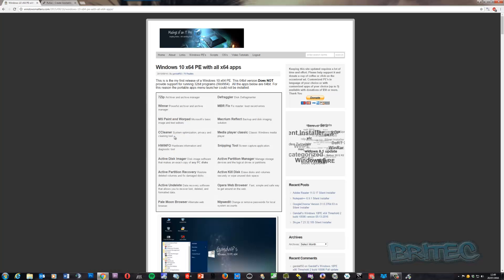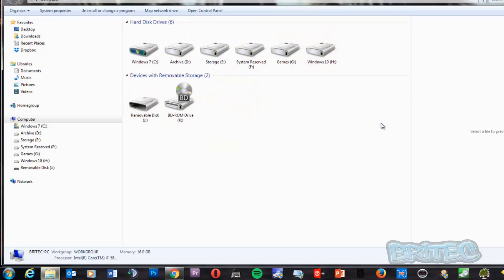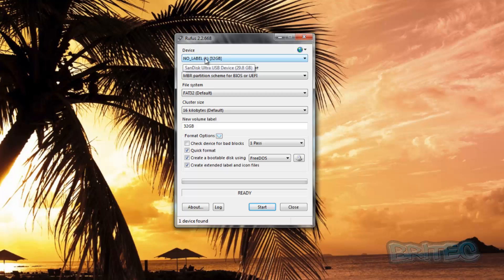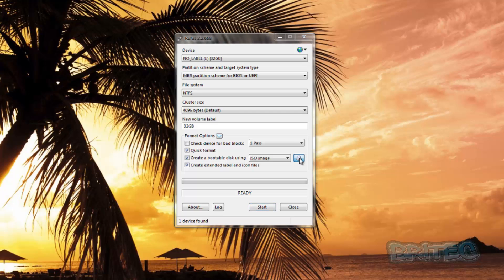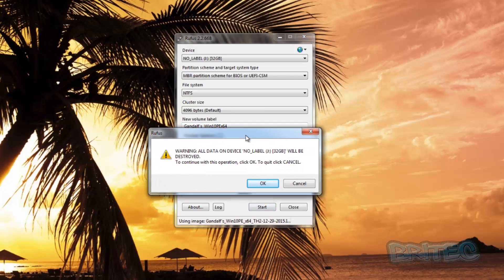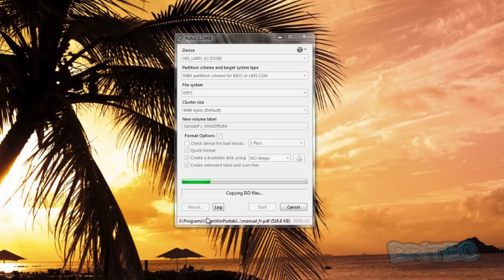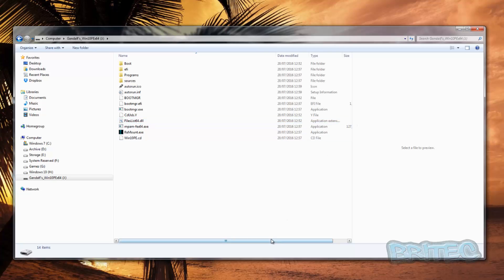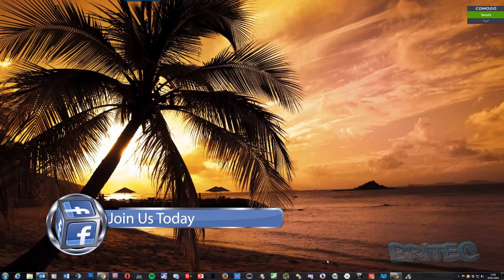Create Bootable Live Windows 10 USB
In my previous video we took a look at Windows 10 PE or Live CD.
In this video I will show you how to create a bootable USB for that ISO.